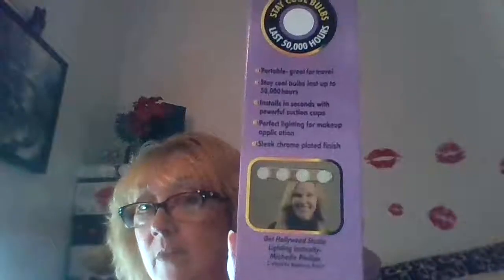MAKEUP LIGHT EBAY FIND..LUV IT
Vanity Mirror Portable Light Bulbs 4 LED Studio Glow Make Up Bright Cosmetic New